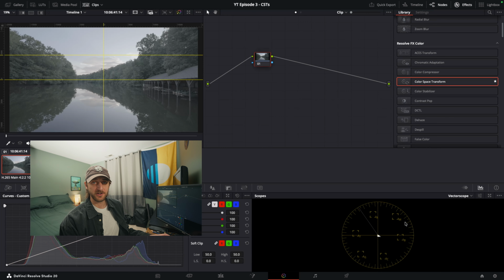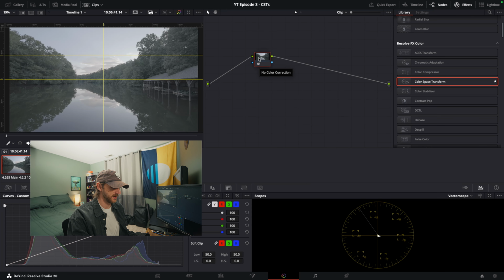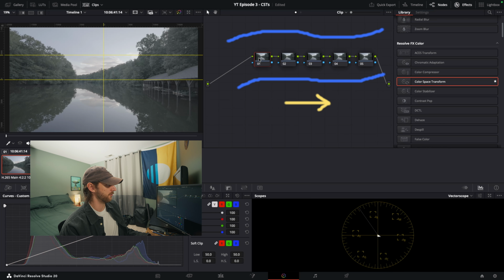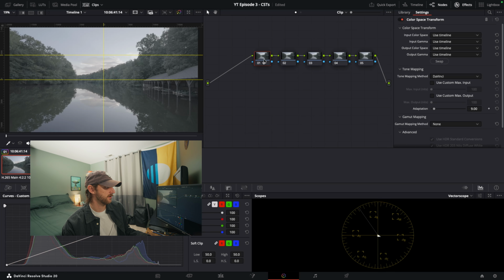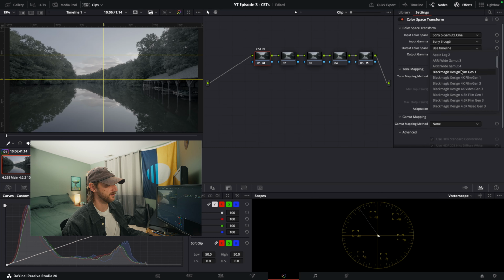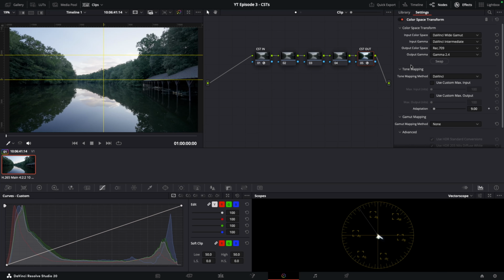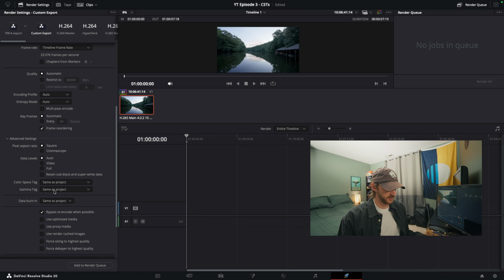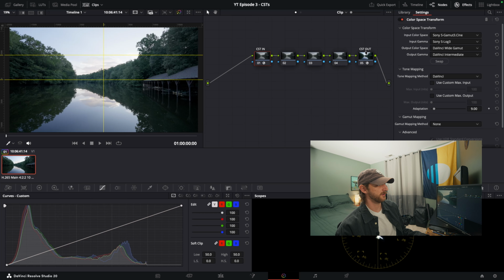Color Space Transform Nodes (CSTs) in DaVinci Resolve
This video focuses on Color Space Transform nodes, also known as CST's and the role they play in color management in DaVinci Resolve. I will show you how to make sure what you see in your timeline is what you get in your final render.

Make sure to follow the settings used in my previous episode regarding Project Settings for the best results!

0:00 Intro
0:14 Project Settings
0:55 Color Page
1:08 Node Tree
1:46 CST In/Out
3:38 Export Tab Settings
3:52 Benefits of Color Management
4:29 Outro